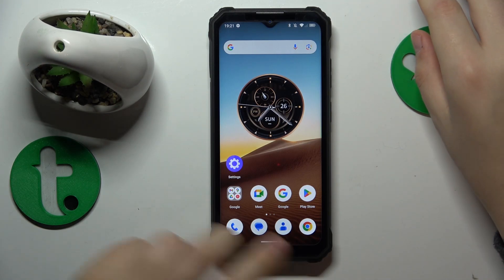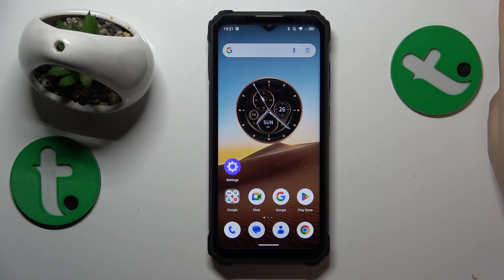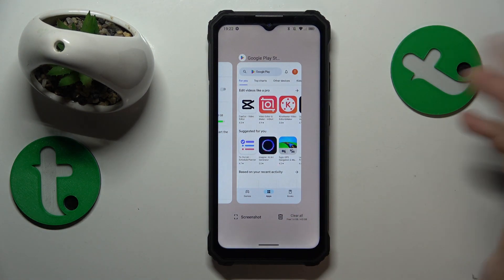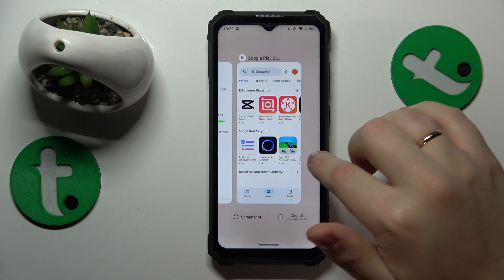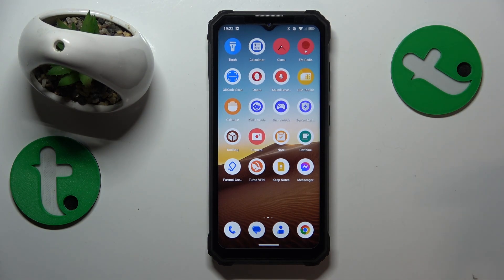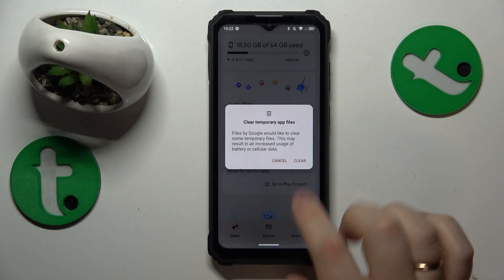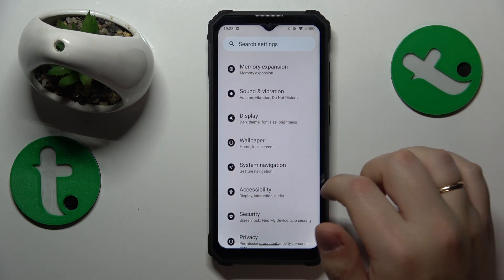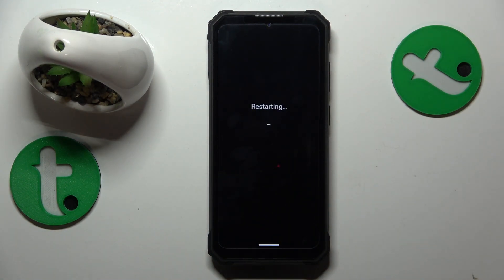How to Enhance & Imrpove System Performance on Oukitel WP23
Optimize the performance of your Oukitel WP23 with our tutorial on speeding up your smartphone. In this video, we share effective tips and tricks to enhance your device's speed and responsiveness, ensuring a smoother user experience. Boost your Oukitel WP23's performance with this easy-to-follow guide and enjoy a faster smartphone.

How to boost the Oukitel WP23 phone's performance? How to speed up the Oukitel WP23 phone? How to extend RAM on Oukitel WP23? How to perform a storage cleanup on Oukitel WP23?